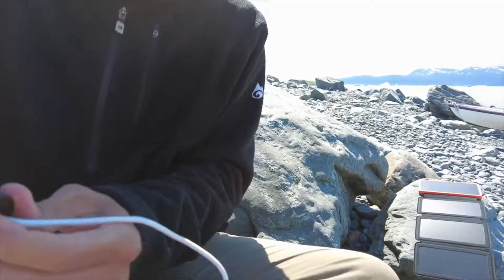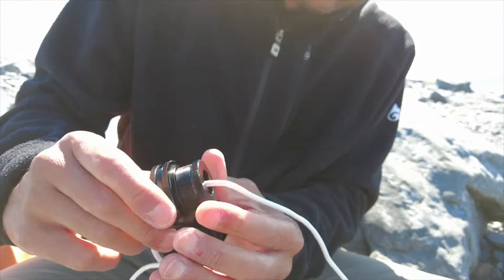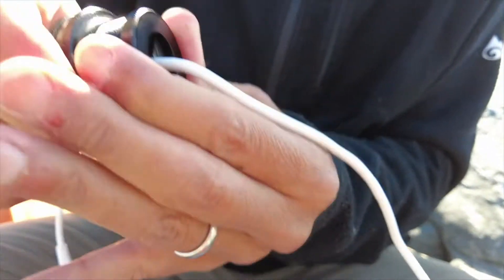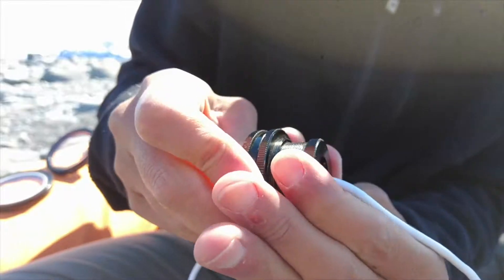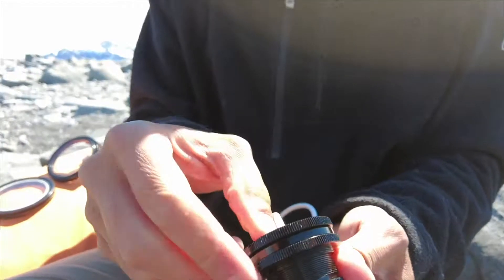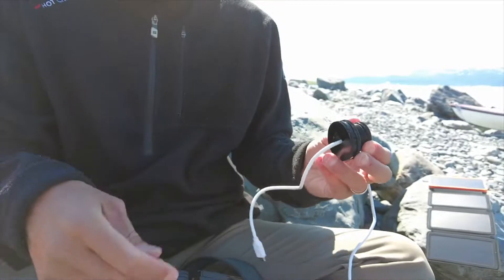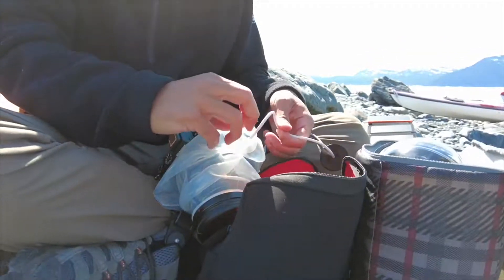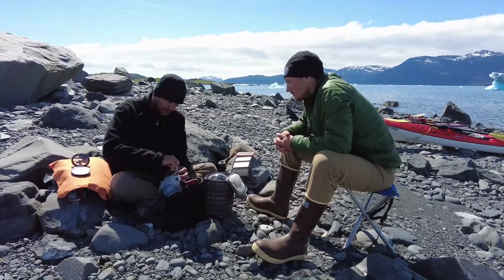Waterproof Camera, Tripod, And Data/Power/Tethering Installation for Alaska Time Lapse Photography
Waterproof installation video showing Outex housing system for tripod mount as well as data, power, tethering camera connectivity.